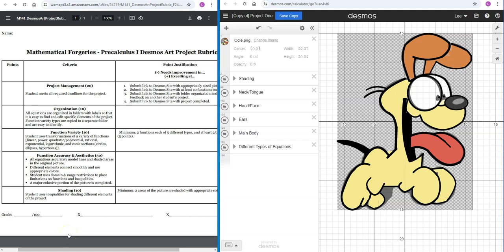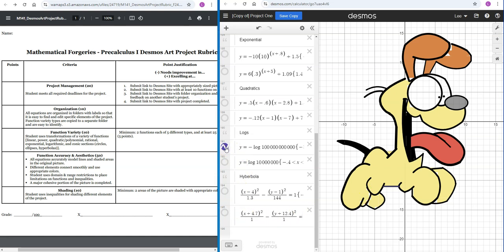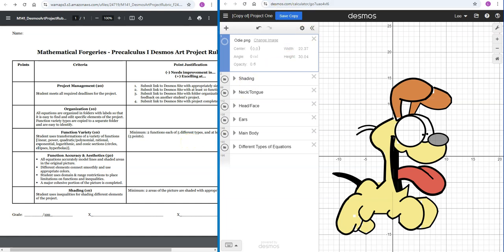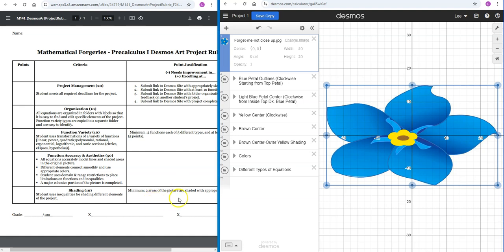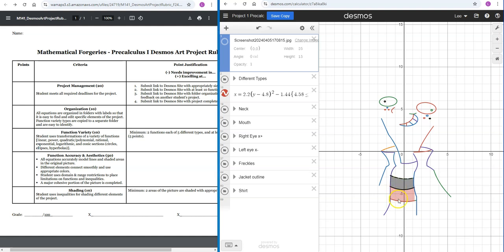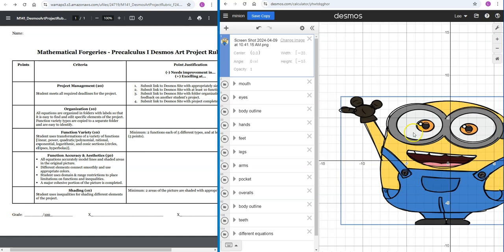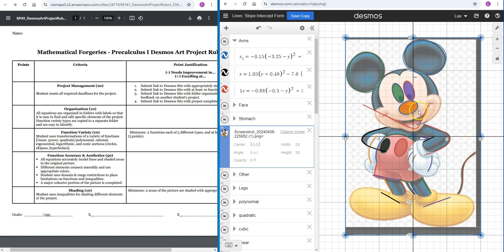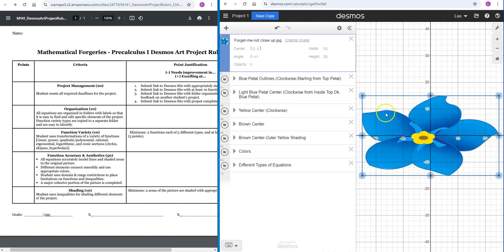Desmos Graphing Project - Rubric and Examples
A look at some student work and the rubric for the desmos graphing project.